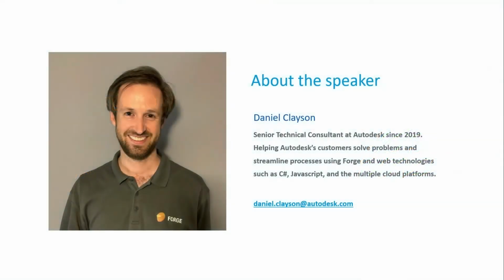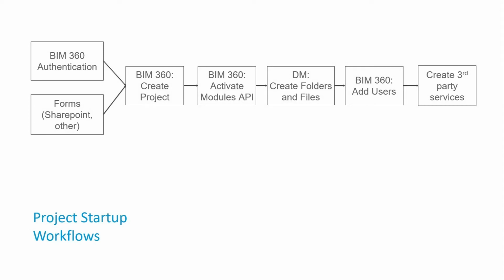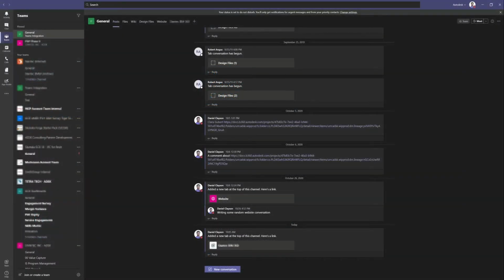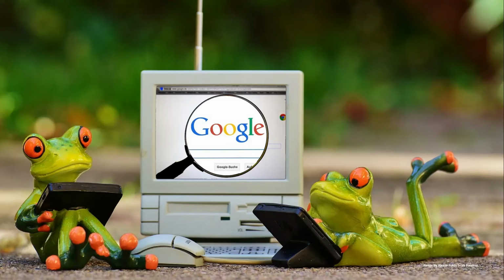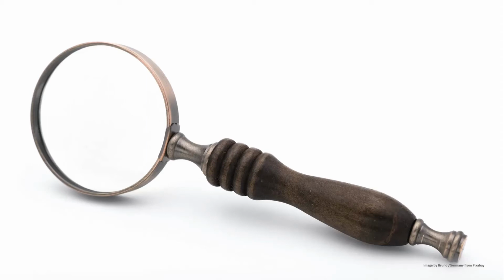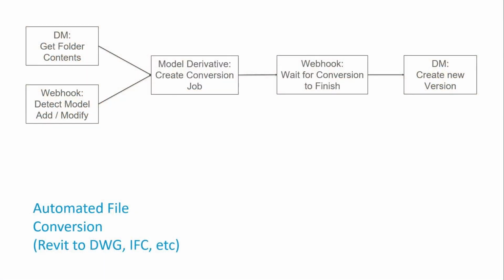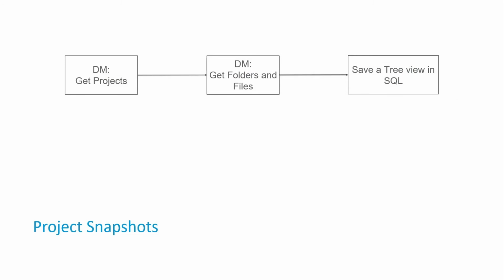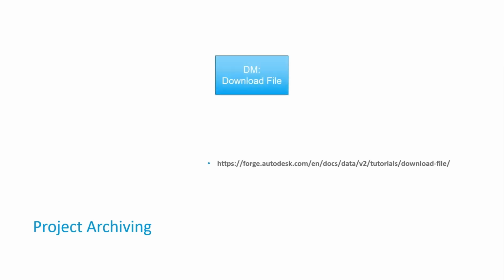Forge Lightning Talks: Using Forge to make BIM 360 your own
BIM 360 is a tool for everyone. Forge makes it specific to you. In this presentation, Autodesk Consulting will share how they created the custom tools necessary to make BIM 360 match the specific needs of our customers – from creating a project setup tool that guarantees that projects are set up in the correct fashion and by the correct people, to building a backup tool that provides the off-site file storage required by certain customers, to embedding BIM 360 into Microsoft Teams.

Author: Daniel Clayson